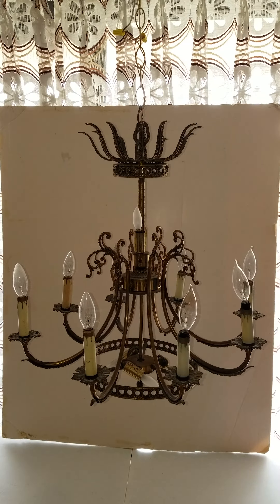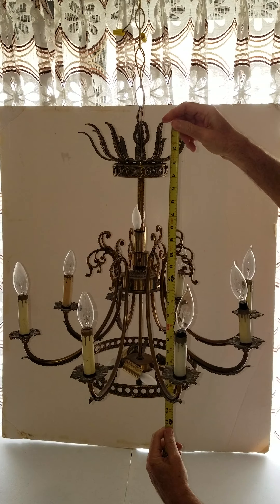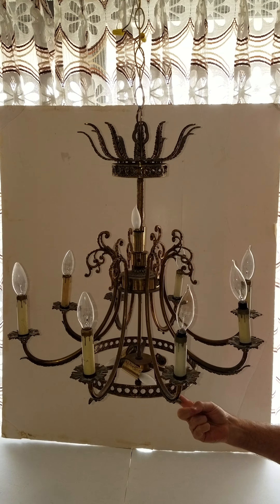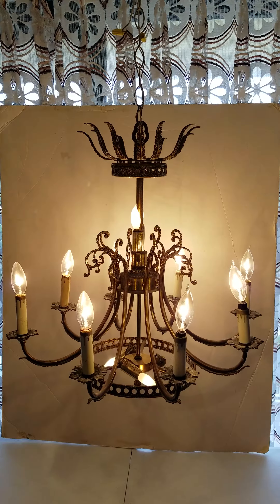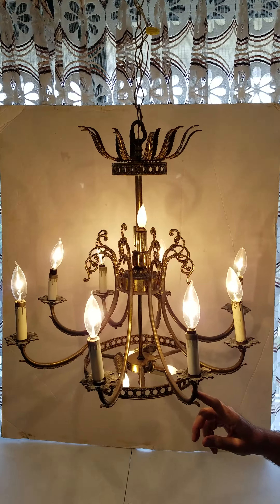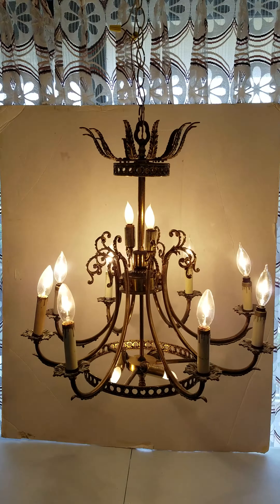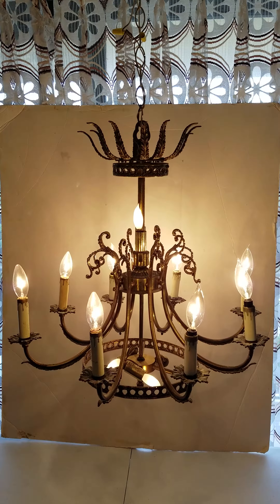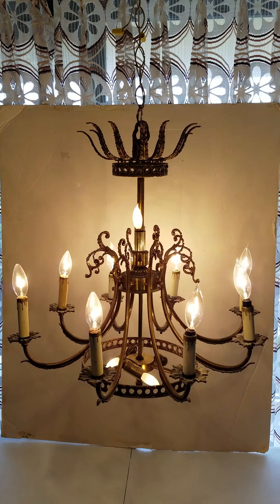Vintage 8 Arm Chandelier with 13 lights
his vintage chandelier measures about 23 inches wide by 23 inches tall.

It has 8 arms with 3 tiers that hold a total of 13 light bulbs.

All the bulbs and sockets work and it lights up beautifully.

All of the light bulbs will be included.

It is metal with a brass finish with some pitting and tarnish (see photos).

If you have any questions about this item or any of my other items please let me know.  I am happy to answer all questions.